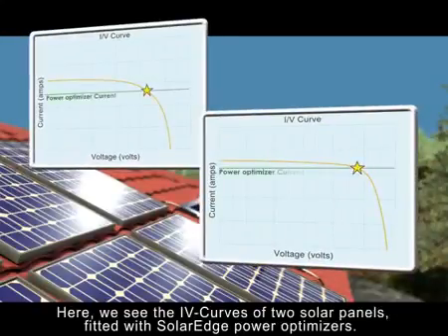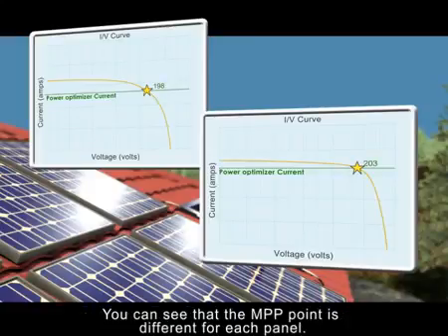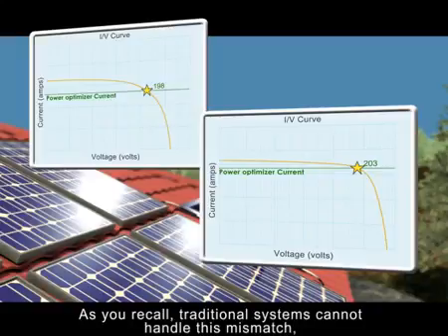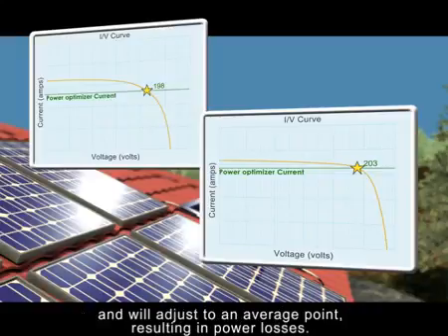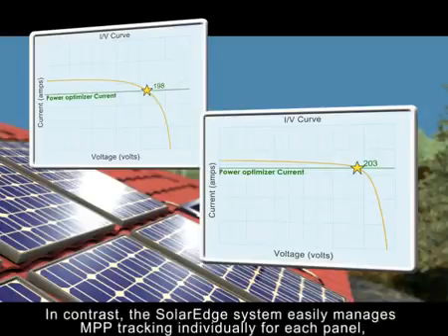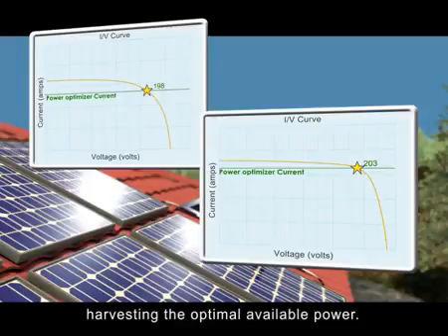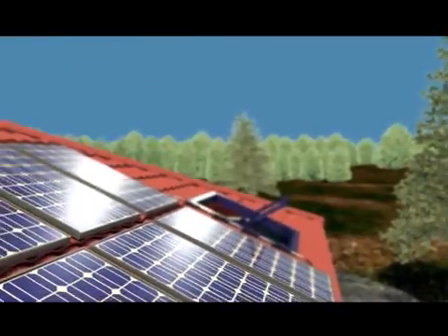GEM Energy Australia - Maximum PV Energy at Lower Cost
GEM Energy Australia - Provides groundbreaking distributed power harvesting and monitoring systems that produce more PV energy for a faster return on investment.